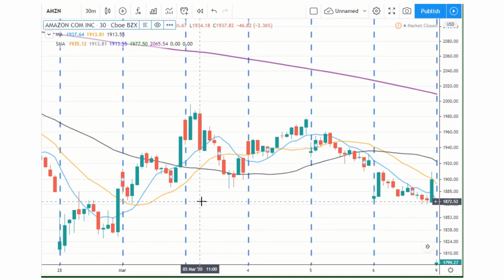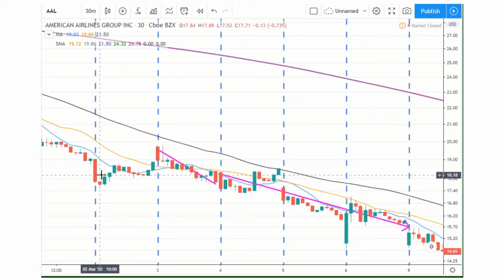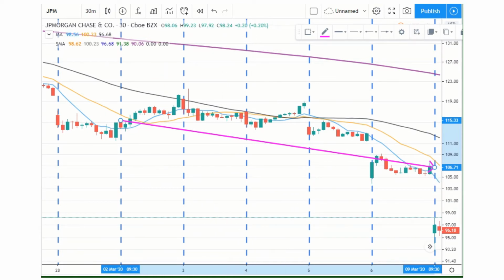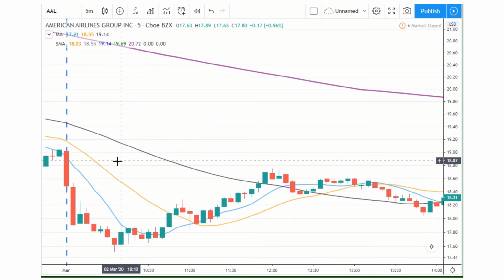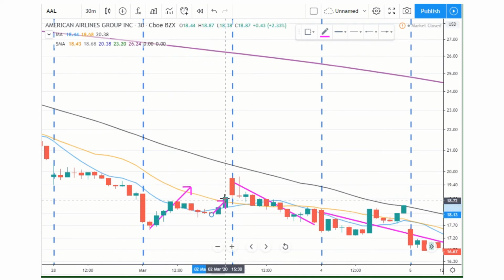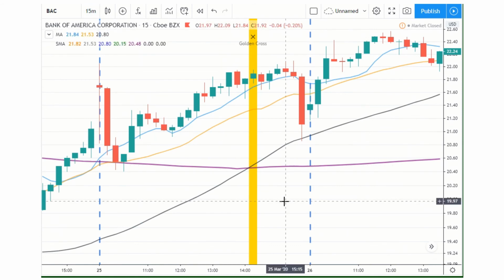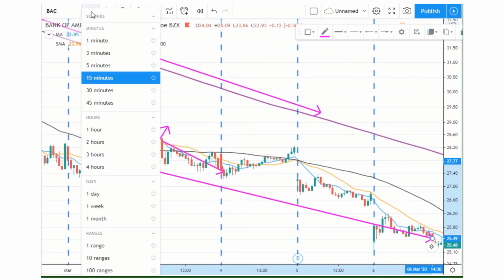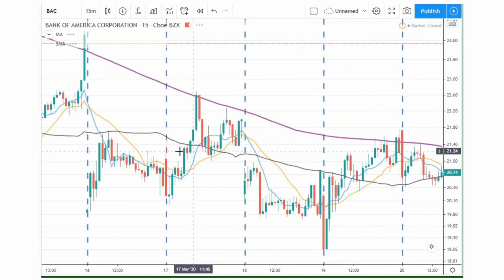Beginner Multiple Time Frames Analysis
We're going to look at how multiple time frames can help you see what is going on within a stock.   This video is suited to beginner multiple time frames analysis.  We will also discuss how current events affect the movement of stocks.
previous video... beginner stock analysis xom